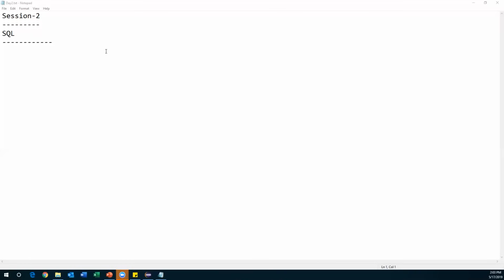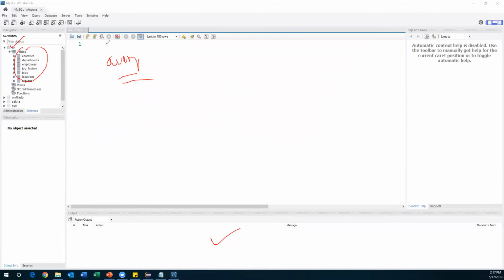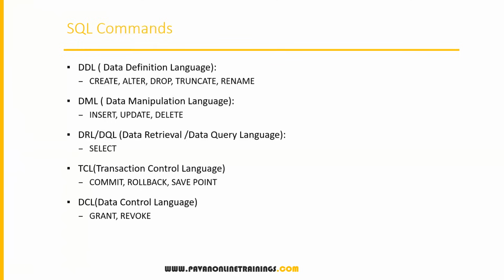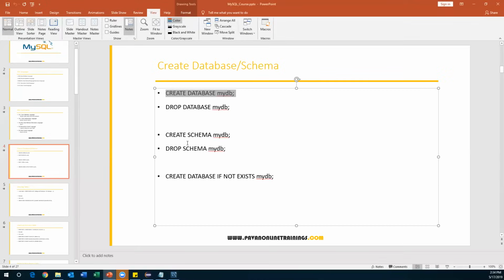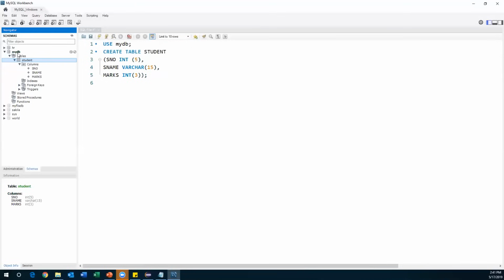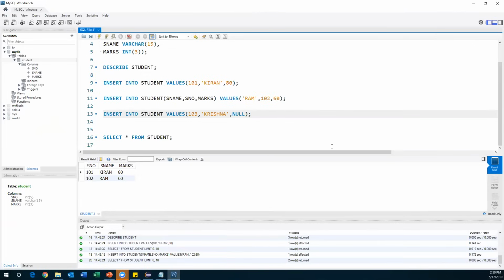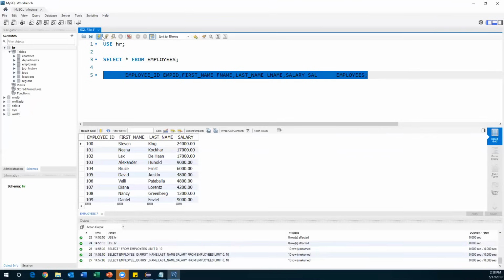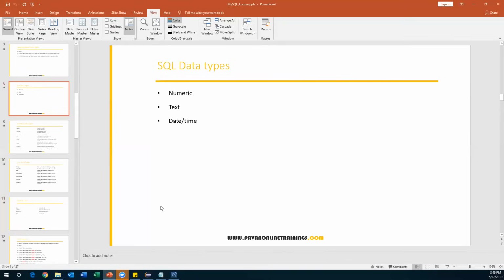SQL Tutorial 3: Create Database,Table, Inserting Records and Retrieving Data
Topics:
1) Create database
2) Create Table  Student
3) Insert data into Student table.
4) Select/Retrieve data from a table